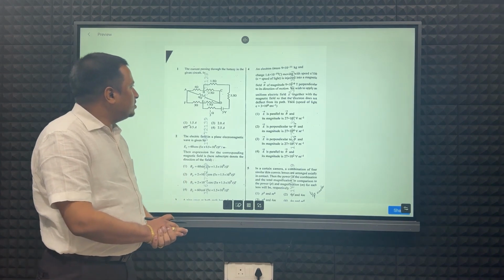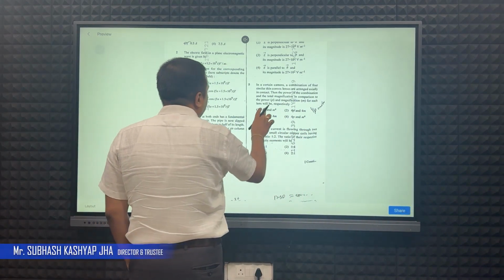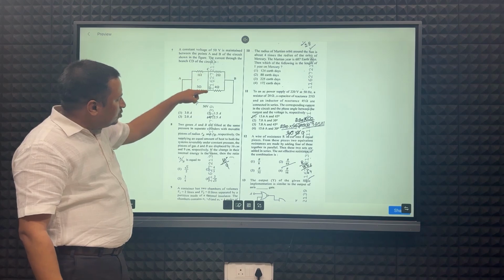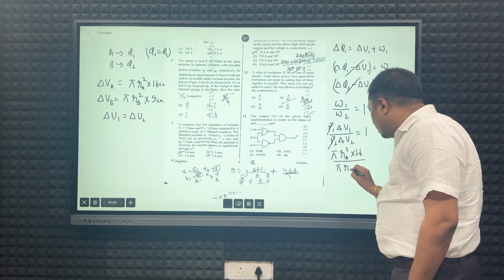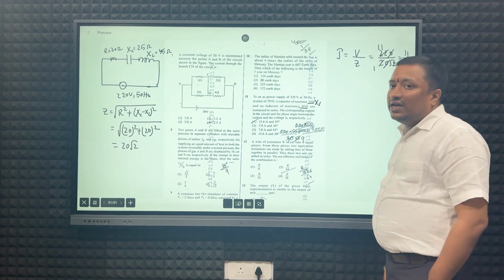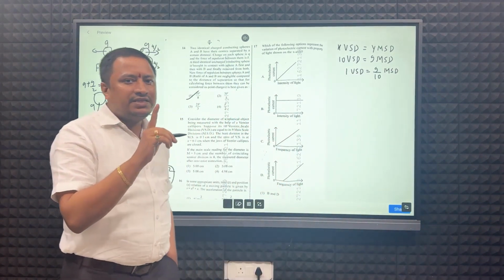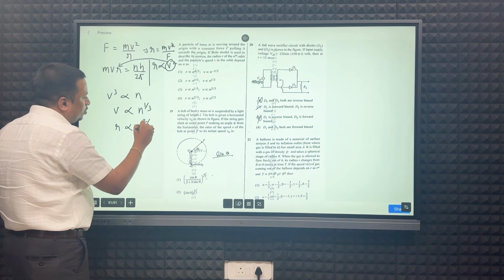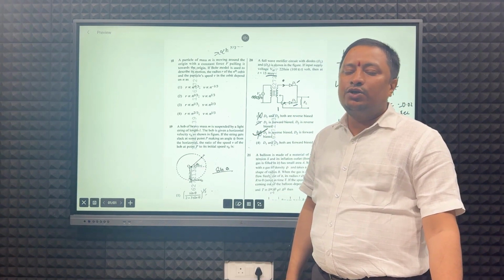NEET 2025 Physics Paper Analysis | Part 1 | Subhash Kashyap Jha | New Vibrant PU College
Welcome to Part 1 of the exclusive NEET 2025 Physics Question Paper Analysis (Paper Code 47) brought to you by Vibrant Moodubidire and the New Vibrant PU College—leaders in integrated NEET coaching and academic excellence.

Join Mr. Subhash Kashyap Jha, the dynamic Director & Trustee of Vibrant Academy for Innovative Learning (VAIL), as he decodes the Physics paper with precision. From question trends to smart-solving techniques, this video is a must-watch for every NEET aspirant.

In this video:
 • Paper structure breakdown
 • Concept clarity approach
 • Time-saving strategies
 • Expert guidance from New Vibrant PU College